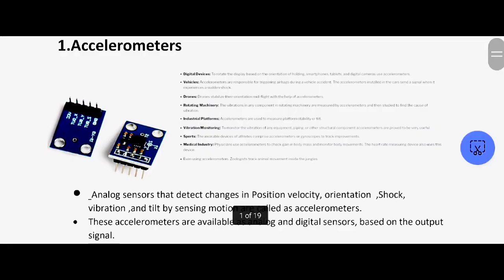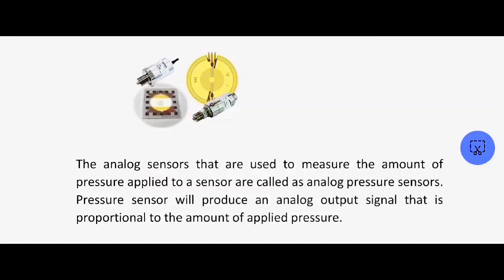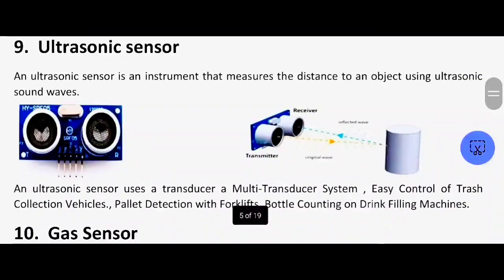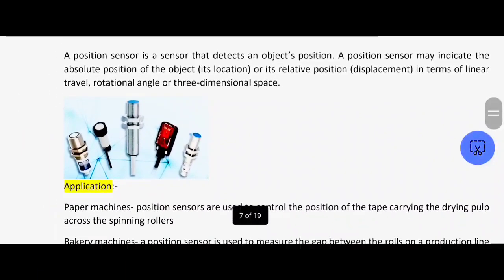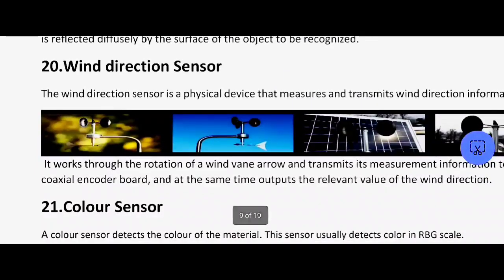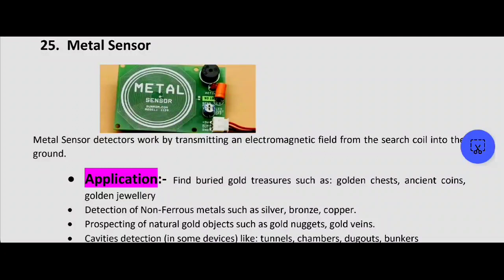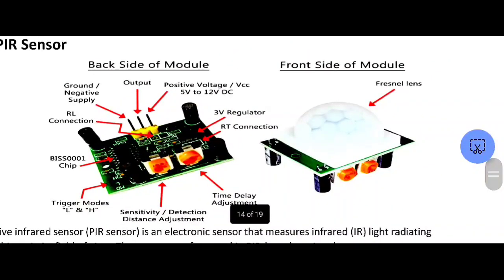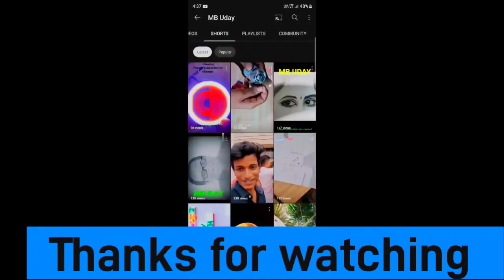Types of Sensors | Sensor Module Use | Working of Sensors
We live in a World of Sensors. You can find different types of Sensors in our homes, offices, cars etc. working to make our lives easier by turning on the lights by detecting our presence, adjusting the room temperature, detect smoke or fire, make us delicious coffee, open garage doors as soon as our car is near the door and many other tasks.

There are numerous definitions as to what a sensor is but I would like to define a Sensor as an input device which provides an output (signal) with respect to a specific physical quantity (input).

The term “input device” in the definition of a Sensor means that it is part of a bigger system which provides input to a main control system (like a Processor or a Microcontroller).

Temperature Sensor
Proximity Sensor
Accelerometer
IR Sensor (Infrared Sensor)
Pressure Sensor
Light Sensor
Ultrasonic Sensor
Smoke, Gas and Alcohol Sensor
Touch Sensor
Color Sensor
Humidity Sensor
Position Sensor
Magnetic Sensor (Hall Effect Sensor)
Microphone (Sound Sensor)
Tilt Sensor
Flow and Level Sensor
PIR Sensor
Touch Sensor
Strain and Weight Sensor

Rational numbers || Very important question||Explain in Telugu